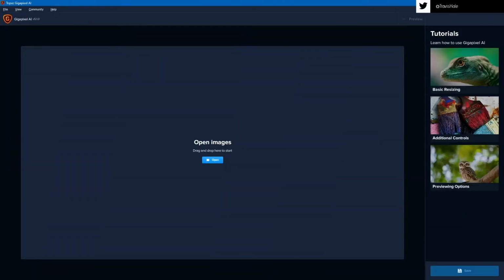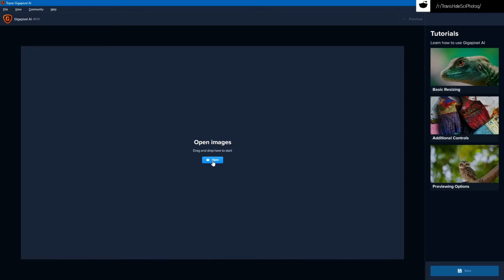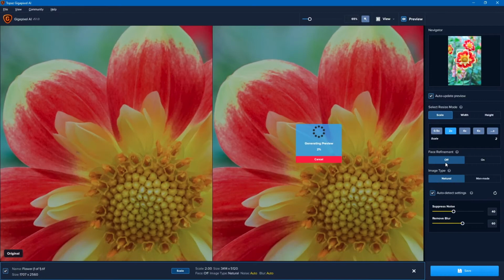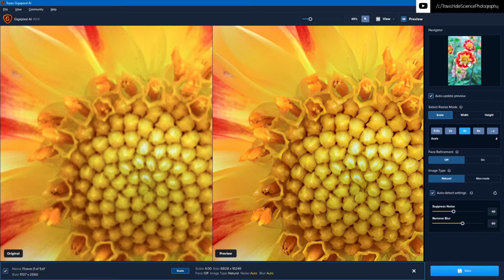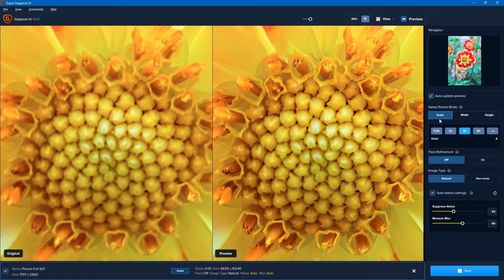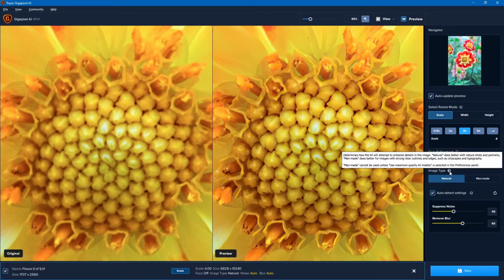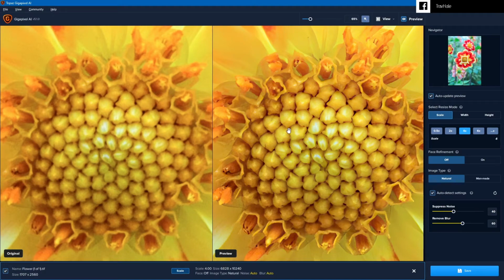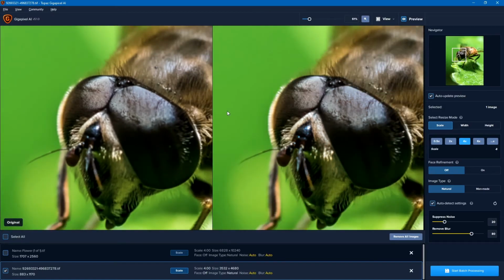Topaz Gigapixel AI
Topaz's Gigapixel AI is another artificial intelligence and machine learning tool that is designed to enhance the resolution of your image by analyzing and understanding the image to enlarge whilst minimizing noise and artifacts.

Have a look at an example image of a flower taken at the flower dome in Singapore, and how the software can increase the resolution of an image.

Discount
Topaz has kindly provided a discount code for my viewers if you use the Topaz links below, and when purchasing use the discount code: TRAVISHALE you can get up to 15% discount on your purchase.

but allow me to continue to provide (hopefully) useful content to the community.